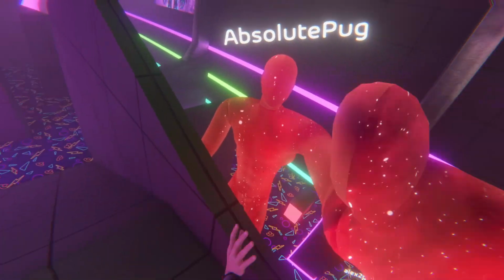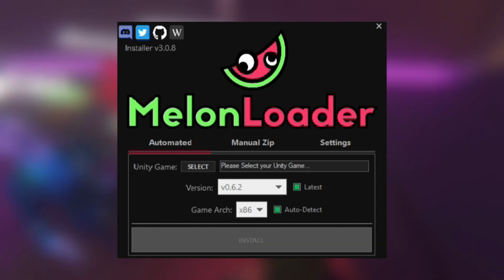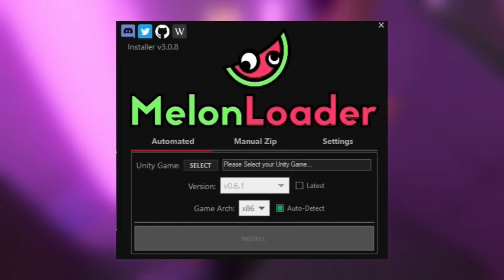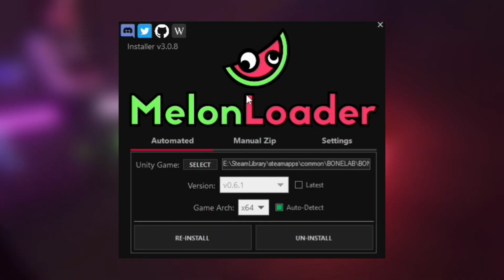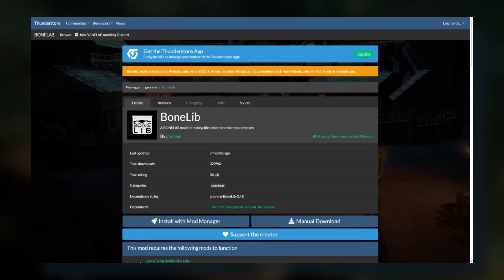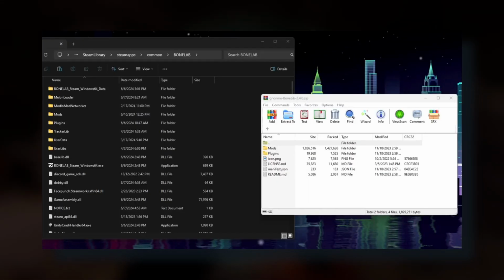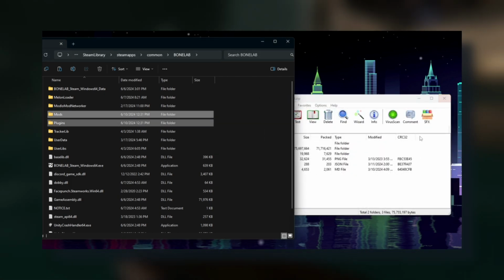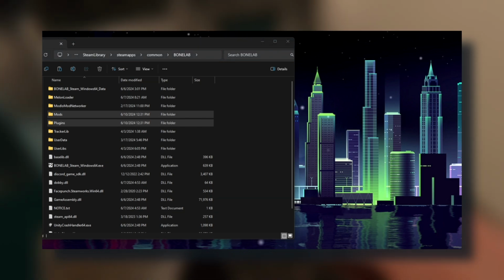How to Install Bonelab Fusion on PCVR (PATCH 6 SUPPORT)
*1. Melonloader*
Current version used is *0.6.5*

*2. Bonelib*

*3. Fusion*

Quest Standalone Fusion Guide
*NOT AVAILABLE*

Chapters:
0:00 Intro
0:26 Melonloader Setup
1:25 Bonelib
1:34 Fusion
1:42 Installing code mods
2:14 All done :)